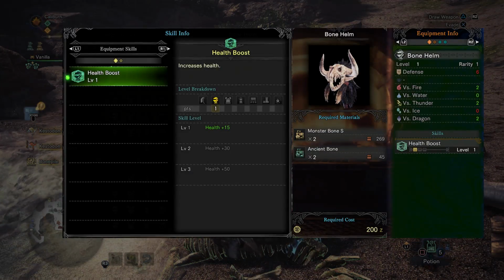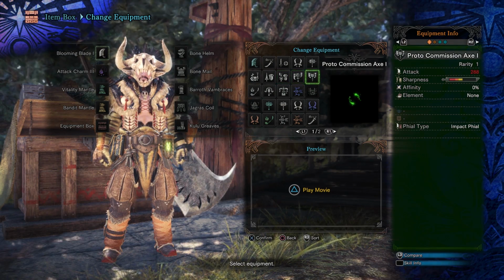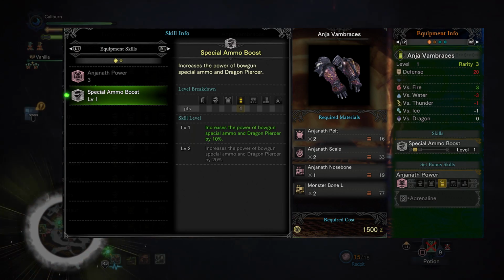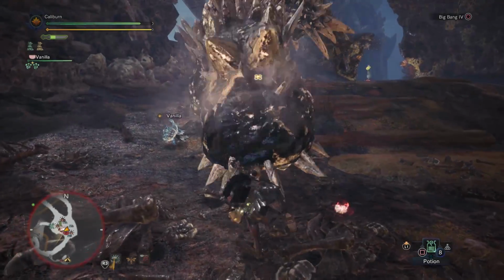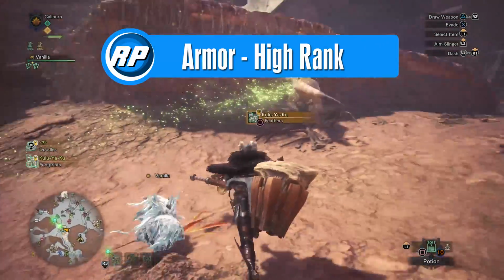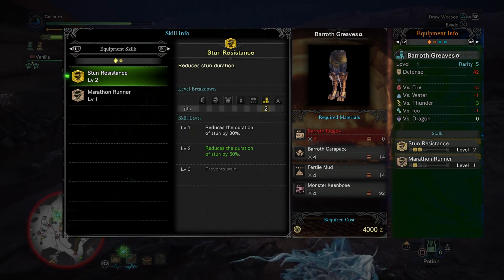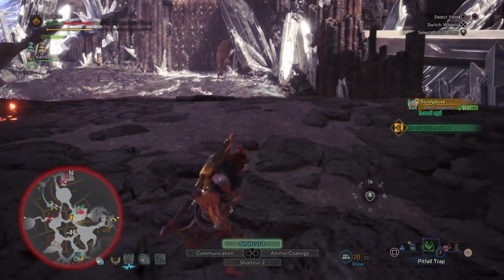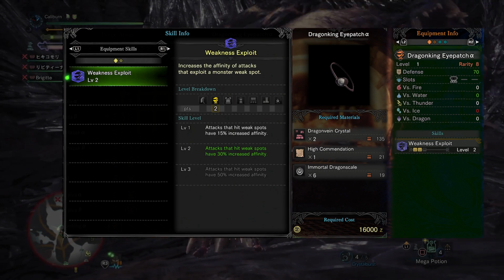Monster Hunter World - Armor Progression Guide (Obsolete by patch 12.01)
Triangles - Silent Partner